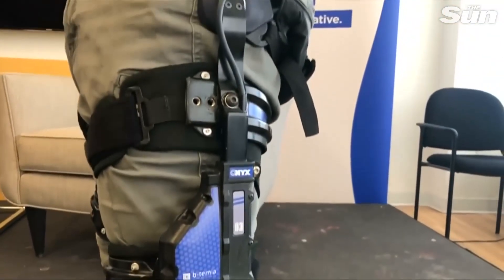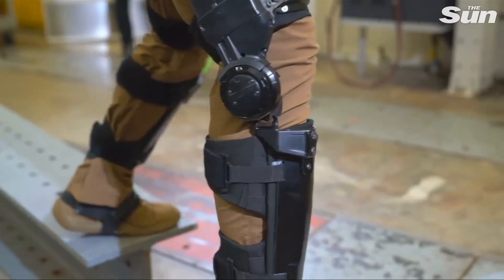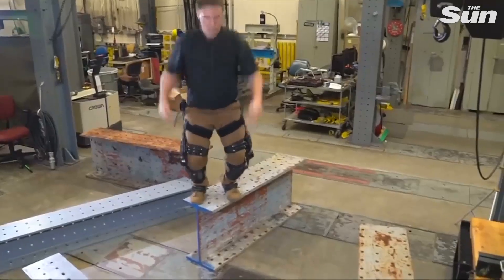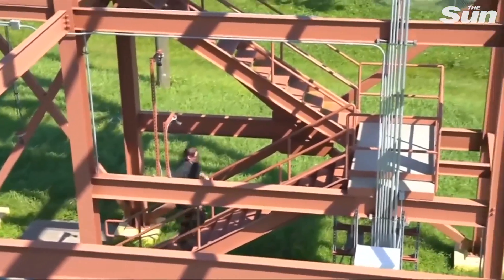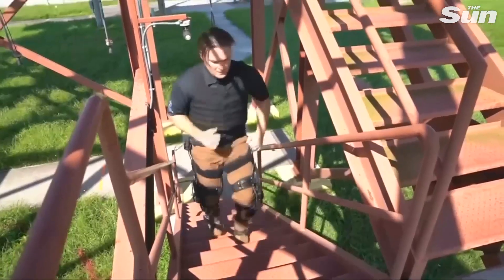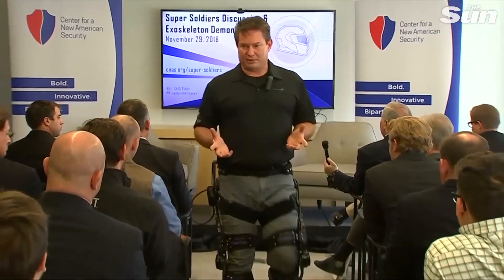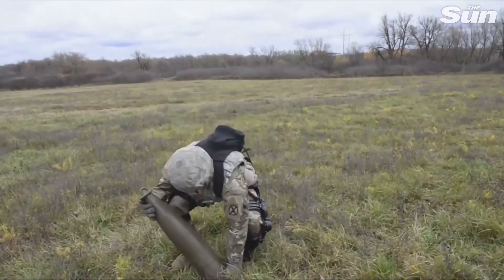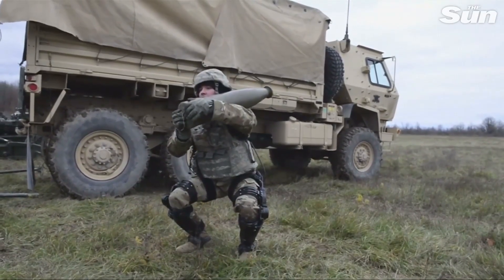US Military rolls out 'super-soldier' exoskeleton suits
The U.S. Army is investing millions of dollars in exoskeleton technology to make soldiers stronger and more resilient, in what experts say is part of a broader push into advanced gear to equip a new generation of "super soldiers." Jayson Albano reports.
The U.S. Army is paving the way for a new generation of 'super-soldiers' with the help of exoskeletons.

They're designed to be worn over a pair of pants and use a suite of sensors and AI to aid natural movement.

The experimental technology is being developed by Lockheed Martin in an almost seven million dollar bid to increase American soldiers' endurance.

Lockheed Martin's licensed the tech from a Canadian company.

They originally designed the suit for people with mobility problems or medical ailments - like multiple sclerosis.

"The idea is that we're going to take the capabilities of some of the fittest, highest-performing individuals in the world... and we're going to extend those capabilities."

The appeal of exoskeleton technology for the U.S. military is clear.

Gear like body armour, night-vision goggles and advanced radios are critical - but heavy.

All up, they can weigh almost two or three times the recommended limit for soldiers.

And when infantry troops show up to a fight, they're fatigued from carrying all their equipment.

Now with the help of the exoskeletons, soldiers can fight fresh.

"We're going to make them stronger, we're going to make them last longer and we're going to make them go faster and farther."

The equipment won't come cheap.

Each exoskeleton is expected to cost tens of thousands of dollars.

But the U.S. isn't the only country looking to give their troops an upgrade.

Research officials say Russia and China also have exoskeleton tech in the works.

Sun Subscribers receive the latest breaking news and videos direct to their feed.